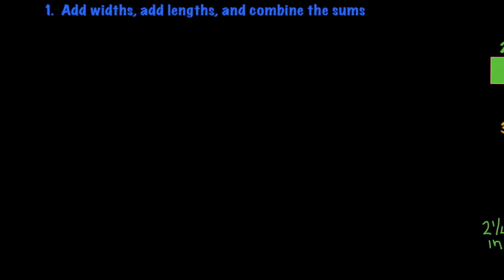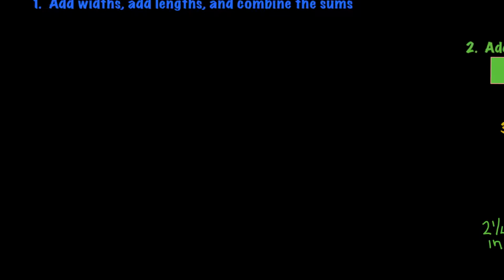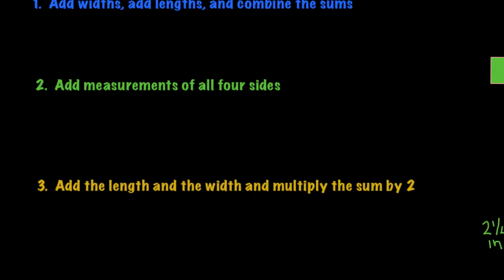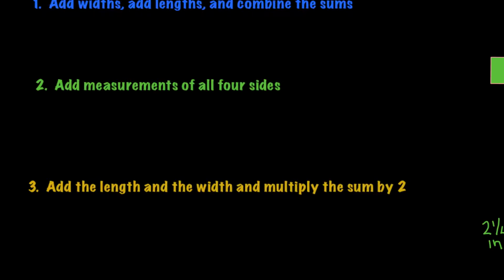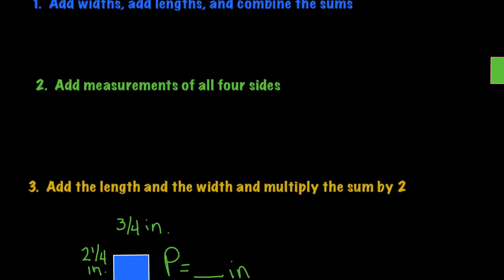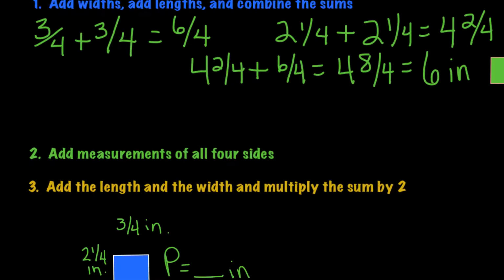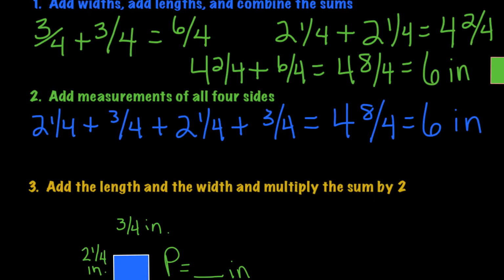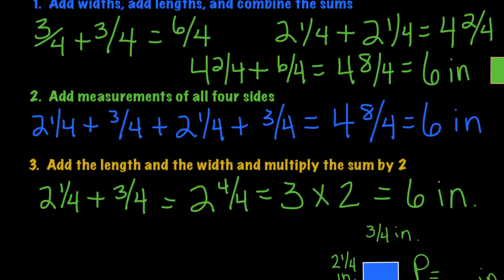L08.06 Fractions and Perimeter